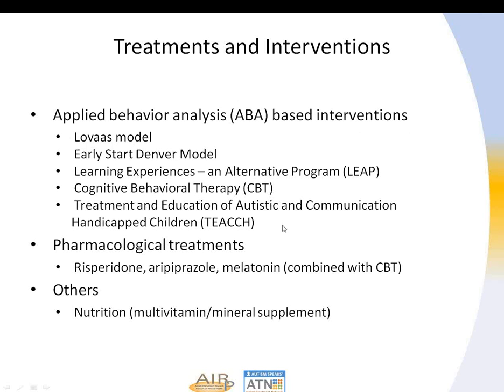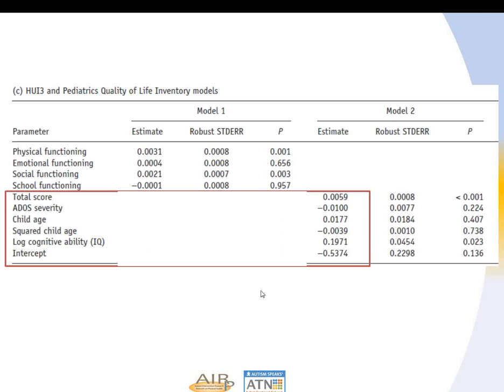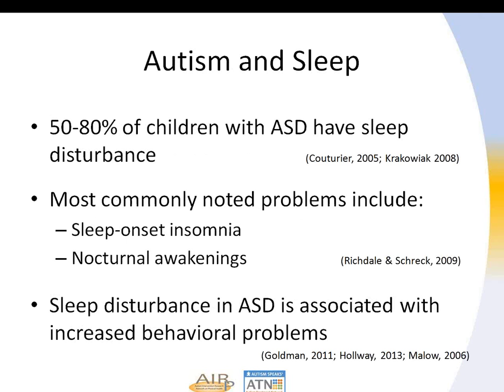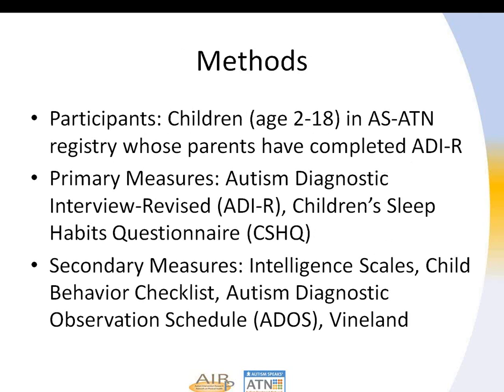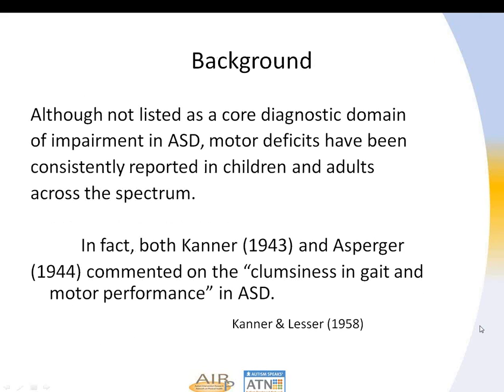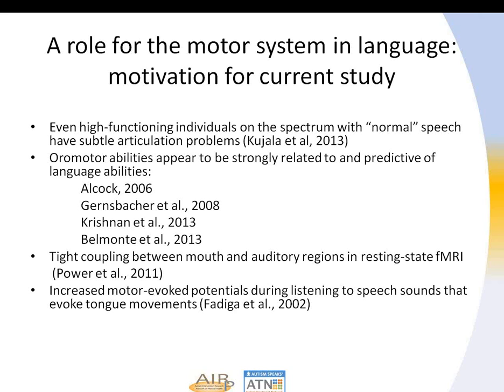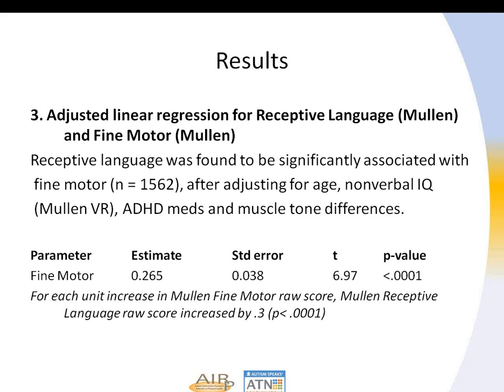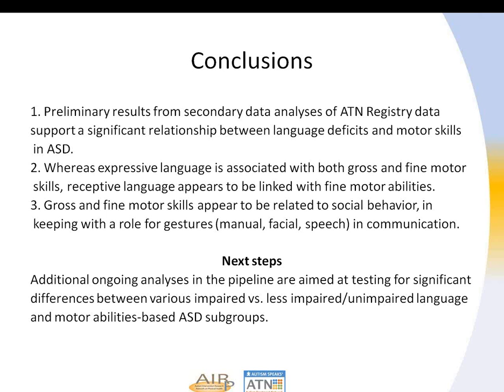AIR-P/ATN AARC Webinar - February 2015 (RFA6 Updates)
February's AARC Webinar featured three Network researchers currently conducting secondary data analyses utilizing existing AS ATN Registry data as part of AIR-P Network RFA ATN-AIR-14-06 activities. Each individual presented an update of their research activities including proposed analyses and early findings.

-"Effectiveness of Early Intensive Behavioral Intervention Services for Children with Autism Spectrum Disorders" by Nalin Payakachat, PhD, University of Arkansas for Medical Sciences

-"Communication Deficits and the Motor System in ASD: Dissecting Patters on Association and Dissociation Between Them" by Maria Mody, PhD, MGHfC Lurie Center for Autism

-"Relationship Between Subtypes of Restricted and Repetitive Behaviors and Sleep Disturbance in Autism Spectrum Disorder" by Rachel Hundley, PhD, Vanderbilt University Medical Center